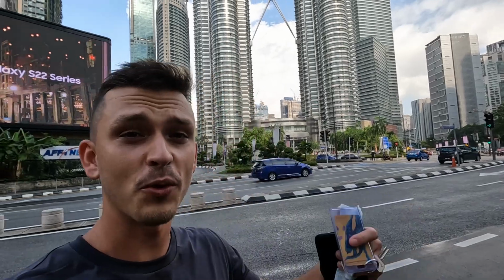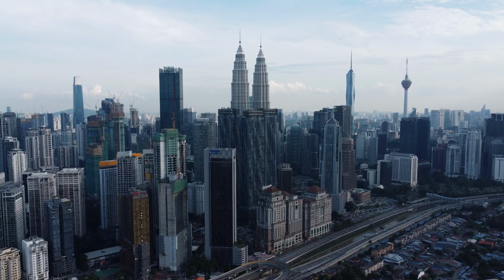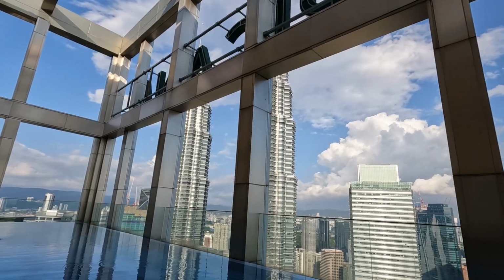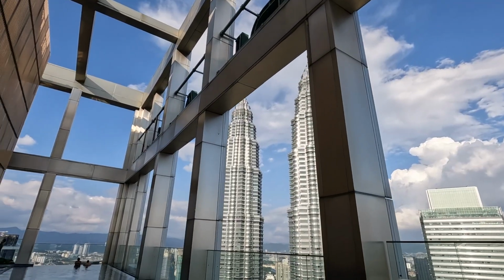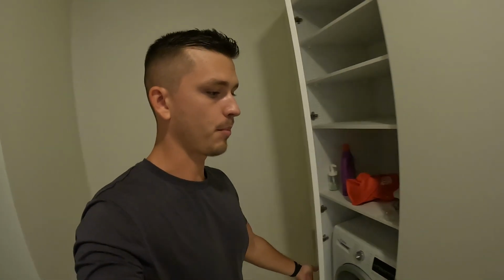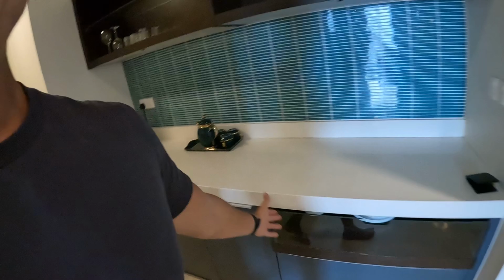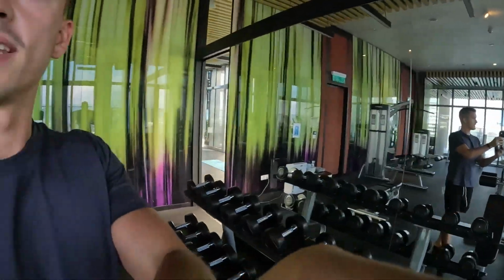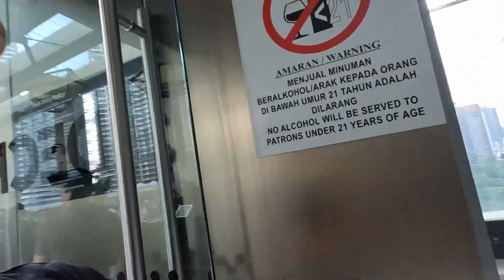$50 Apartment Tour Kuala Lumpur (Unbelievable Malaysia Luxury!)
In this Video: @GoWithAli  I stayed at the Tropicana Residences.( You can find it on Airbnb).

MY Gear(UPDATED 2022):
Small Camera